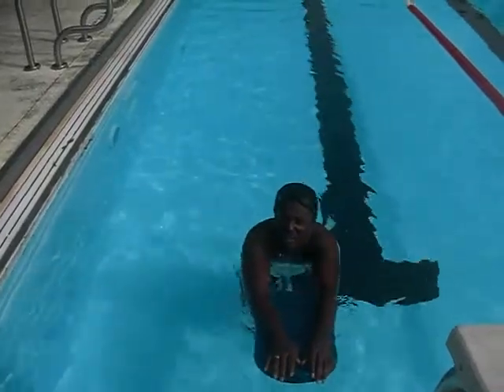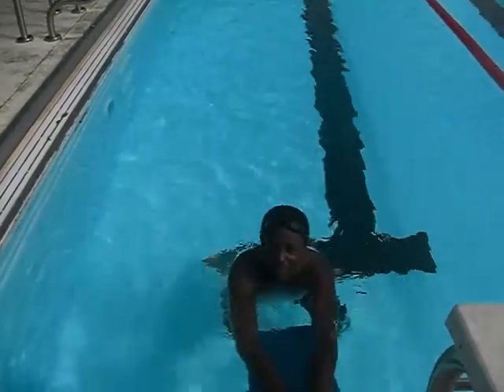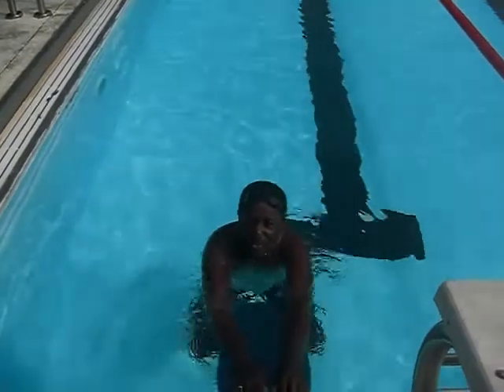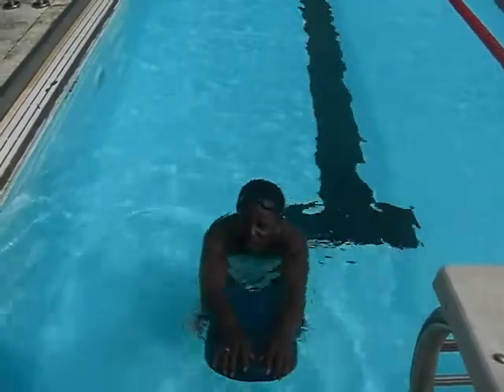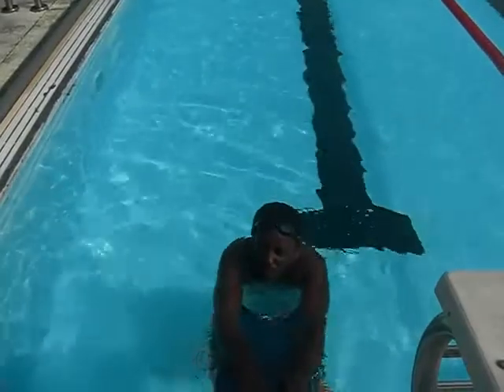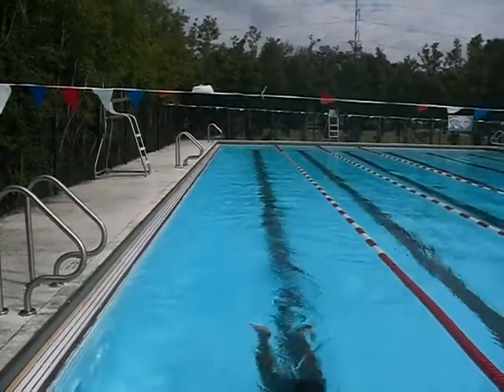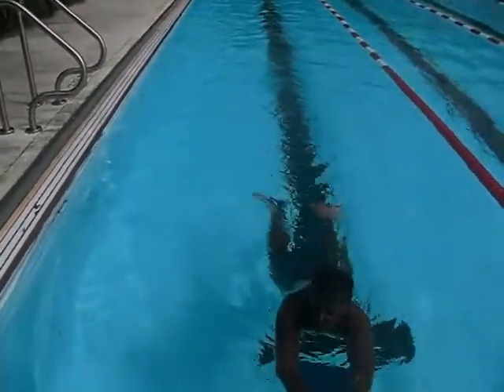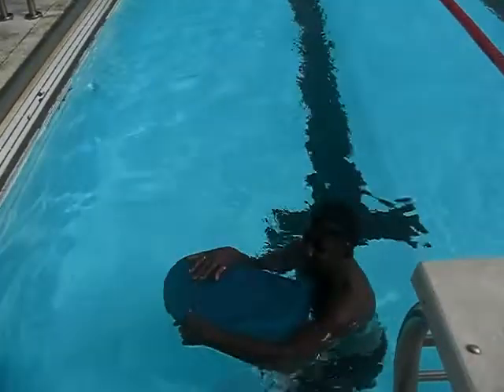My Swim Video from Audubon Park's Pool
Well I've learned how to swim over the summer and I'm seen here trying out my new fins with the flutter and Butterfly kicks.